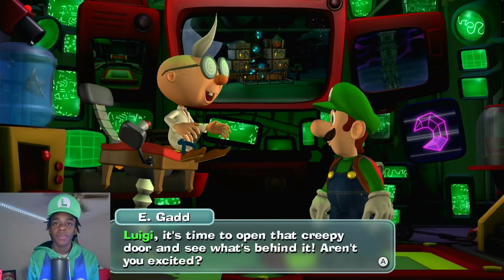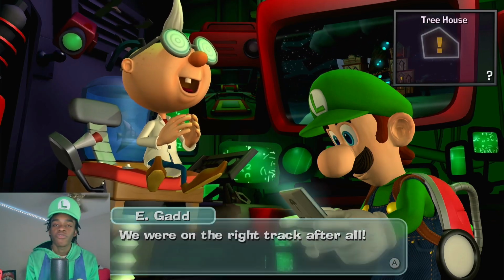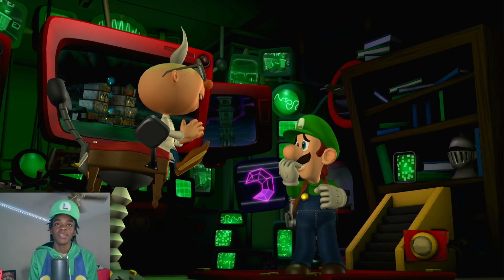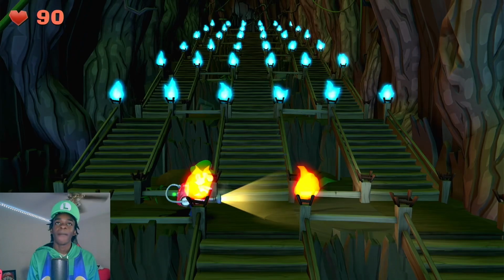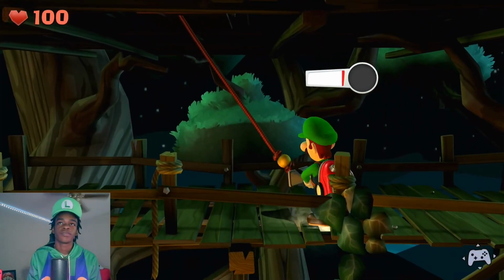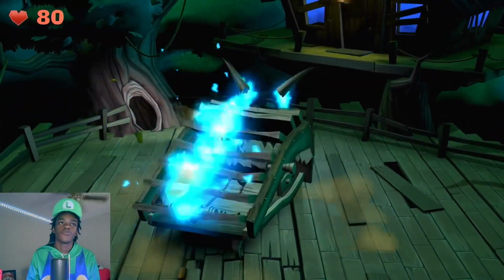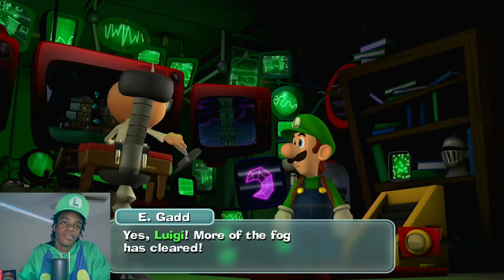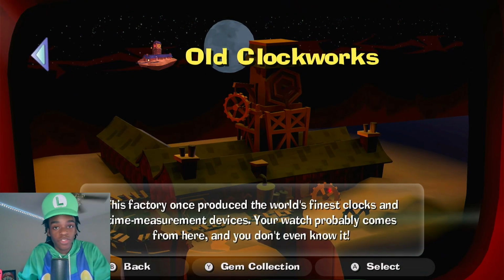Going To The Top Of The Tree - Luigi’s Mansion 2 HD - Part 12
I hope you guys enjoy this one please drop a like and subscribe to the channel if you’re new and be sure to check out more of my amazing videos and see my childhood games.